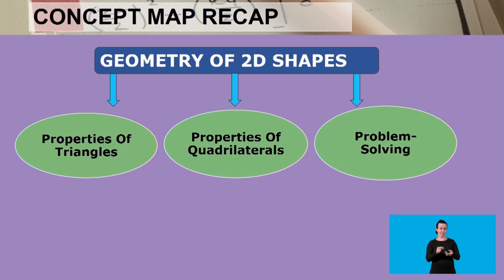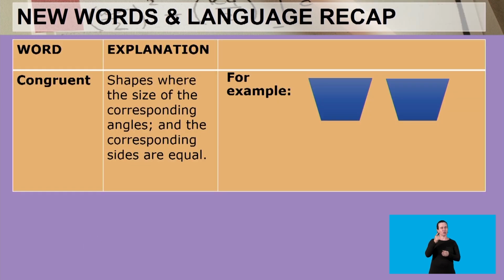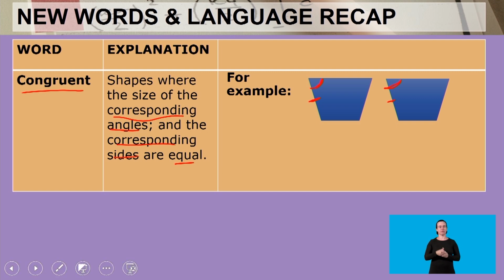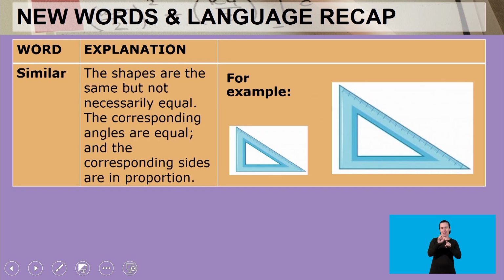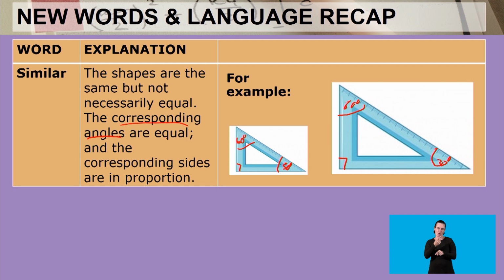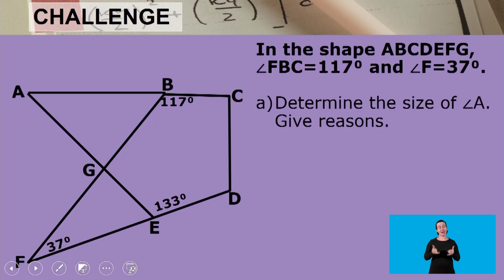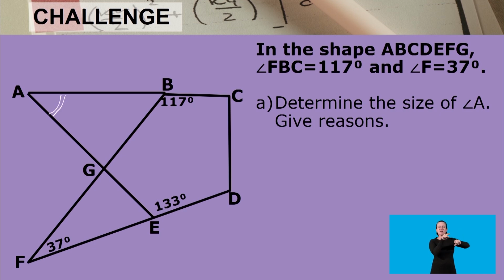Term 3 Maths Grade 8 Lesson 10 Geometry of 2D Shapes Solving Problems Video 2 Segment 3